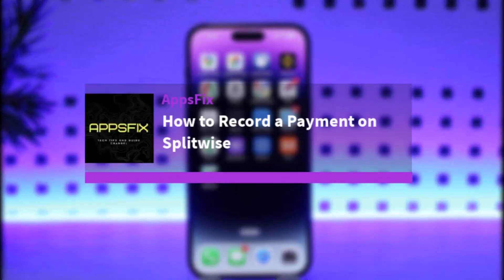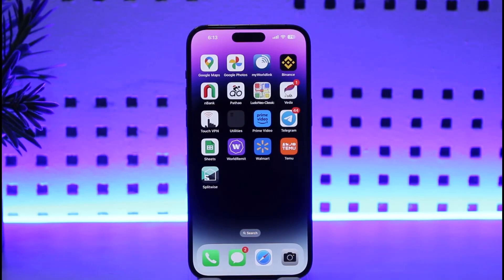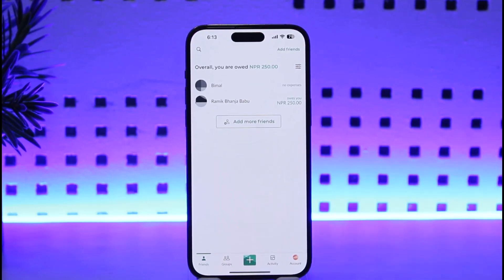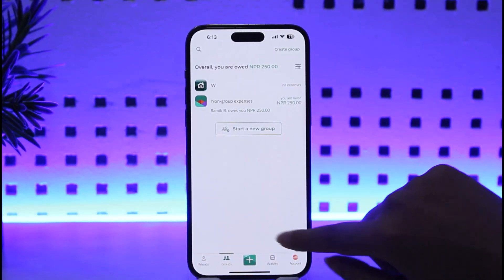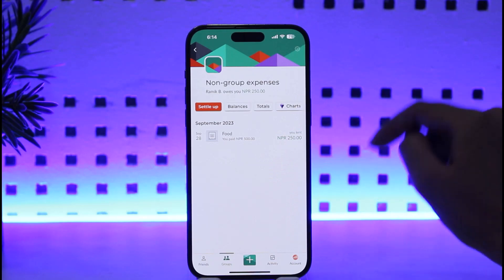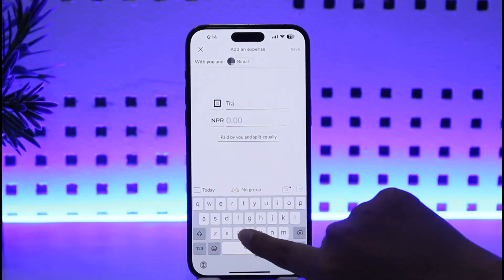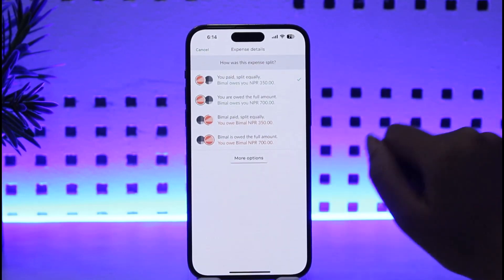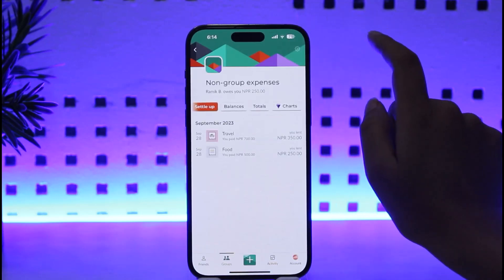How to Record a Payment on Splitwise !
In this video, I will guide you on how you can easily record a payment on Splitwise.
0:00 Intro
0:15 Group option
0:37 Record a payment
1:34 Conclusion